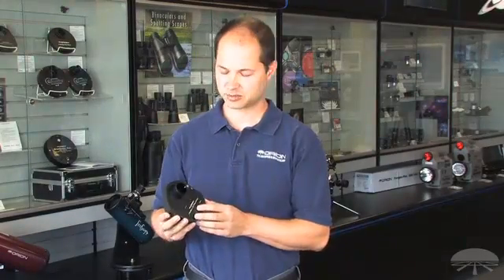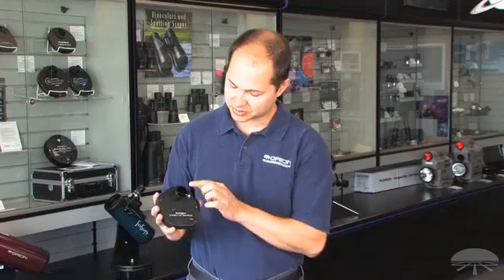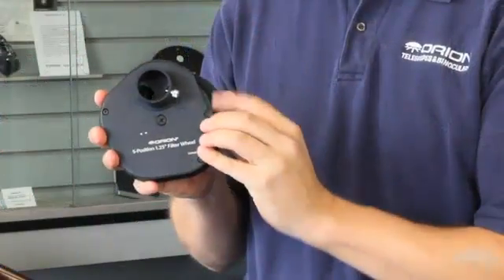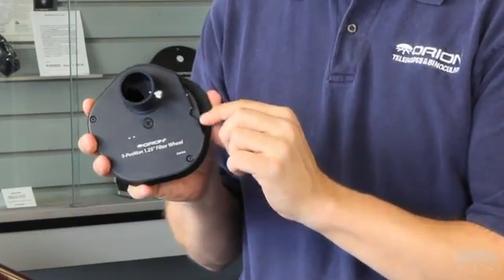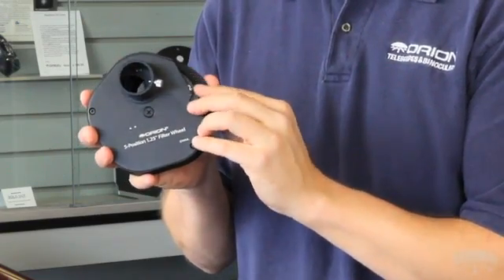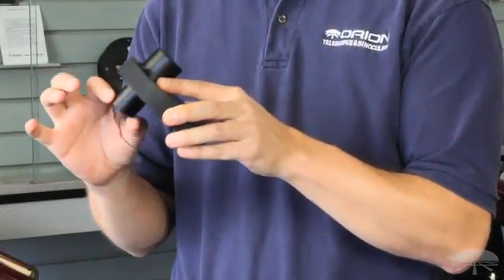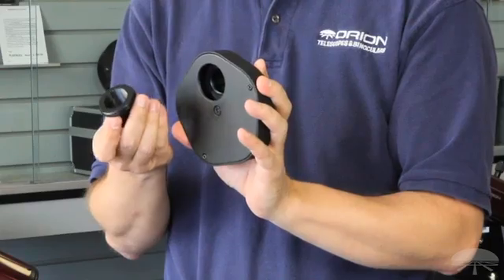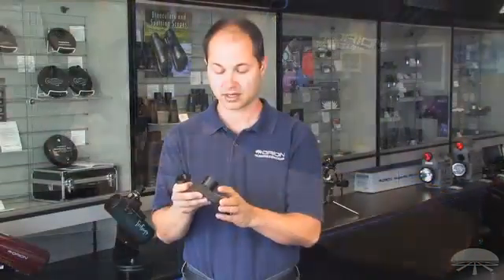Features of the Orion Multiple 5-Filter Wheel for 1.25" Filters - Orion Telescopes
Handy and versatile wheel holds up to five 1.25" filters for visual and/or imaging use.

Para nuestros clientes españoles
Per i nostri clienti italiani

The Orion 5-Position 1.25” Filter Wheel is a wonderfully efficient way to dial-in the telescope filter you want to use for observing or astrophotography. With the affordable 5-Position Filter Wheel, you can change filters without removing your telescope eyepiece or astrophotography camera. Just rotate the wheel with light finger pressure and the selected filter clicks into place. Presto!

Planetary observers can switch among several color eyepiece filters with the 5-Position Filter Wheel in order to get the most detail out of observations of our solar system neighbors through a telescope. Deep-sky object aficionados can compare views in "A/B" fashion through broadband and narrowband filters, or use the filter wheel to enhance views using O-III or H-beta filters.

Astrophotographers can use the 5-Position 1.25” Filter Wheel to shoot sequentially and without interruption through the different telescope filters required for tri-color, RGB and LRGB imaging - all "locked and loaded" in prominently numbered threaded wells

This video provides a general overview of the 5-Position 1.25" Filter Wheel.  We offer many other Eyepiece Filters, some of which are described in these videos: